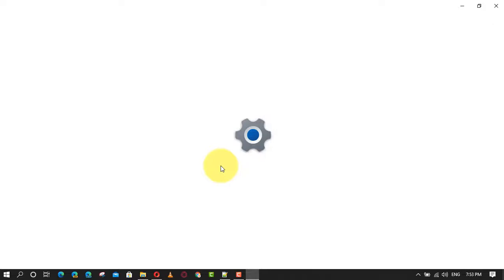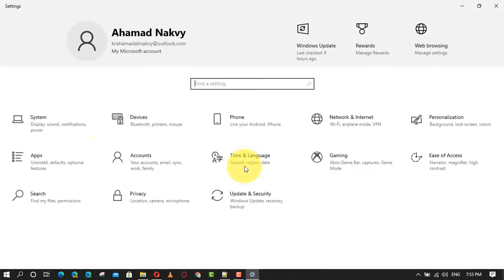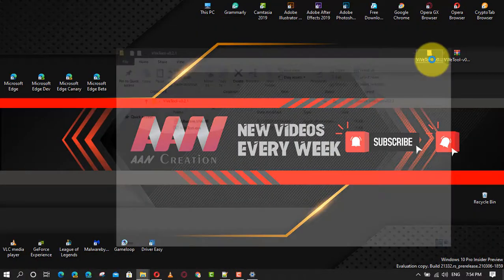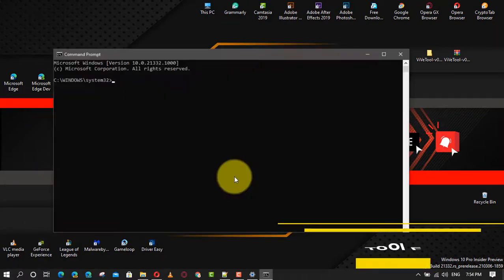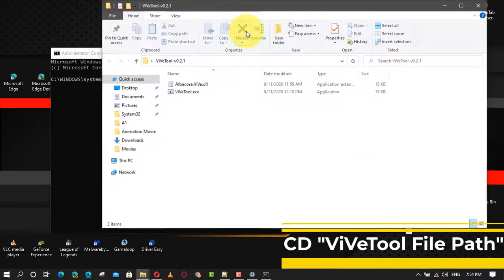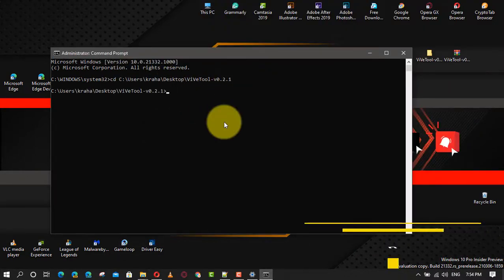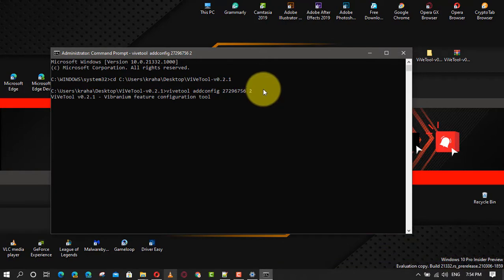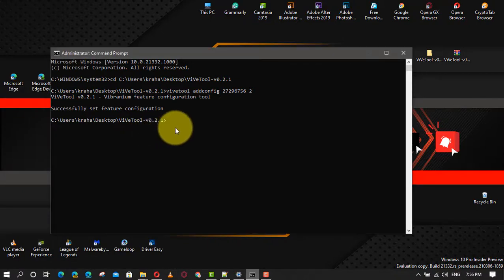How to Enable New Battery Usage Settings on Windows 10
Windows 10 has a range of built-in tools for managing battery usage, but enabling new battery usage settings can offer more detailed insights and control. Here's how to enable these new settings using ViveTool.

Introduction
Enabling new battery usage settings on Windows 10 provides enhanced features for monitoring and managing your device’s battery performance. This guide will show you how to use ViveTool to activate these settings.

Steps to Enable New Battery Usage Settings on Windows 10
Step 01: Download ViveTool

First, download the ViveTool utility, which is needed to enable hidden features in Windows 10.

Download ViveTool from this link: Download Vivetool
Extract the downloaded ZIP file to a folder of your choice.
Step 02: Open Command Prompt as Administrator

Press Windows key + X and select "Command Prompt (Admin)" or "Windows PowerShell (Admin)" to open the command line interface with administrative privileges.

Step 03: Navigate to the ViveTool Folder

Type the following command to navigate to the folder where you extracted ViveTool, and press Enter. Replace FOLDER\PATH with the actual path to the ViveTool folder.

plaintext
Copy code
cd FOLDER\PATH\ViveTool-v0.2.1
Step 04: Enable New Battery Settings

Type the following command to enable the new battery settings on Windows 10 and press Enter:

plaintext
Copy code
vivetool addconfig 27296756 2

After executing the command, restart your computer to apply the changes.

Additional Information
Verify the Settings: After restarting, go to Settings ▶️ System ▶️ Battery to check if the new battery usage settings are enabled.

Using ViveTool: ViveTool is a powerful utility that can enable or disable various hidden features in Windows 10. Use it with caution, as improper use can affect system stability.

Reverting Changes: If you encounter issues or want to disable the new settings, you can revert the changes by using ViveTool with the appropriate command.

By following these steps, you can enable new battery usage settings on Windows 10, providing you with better tools to manage and monitor your device's battery performance.